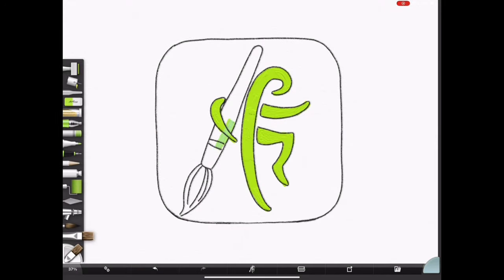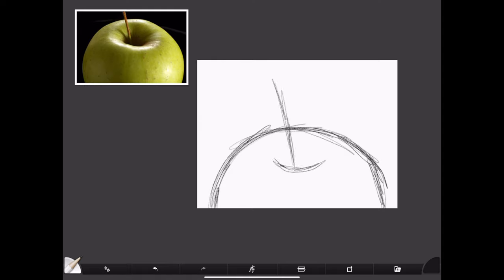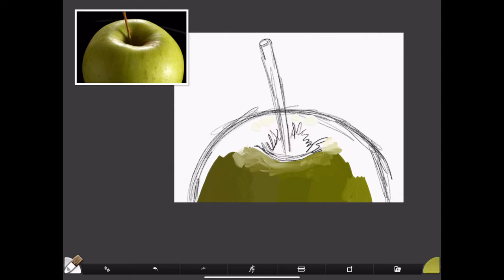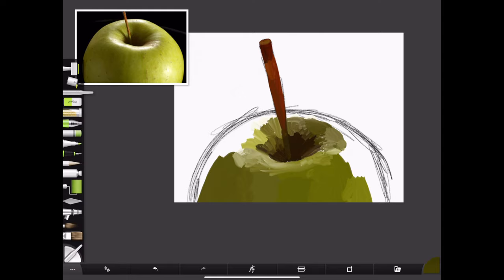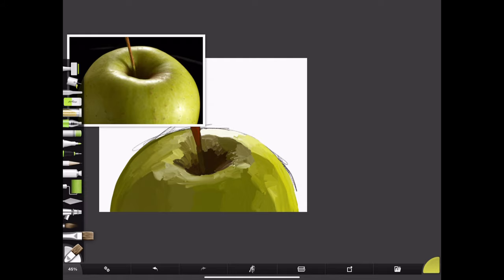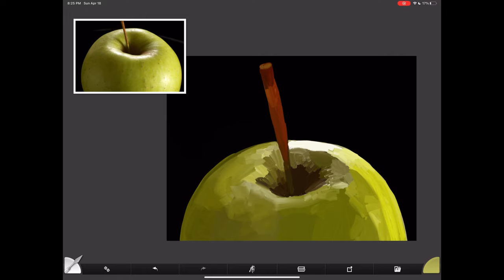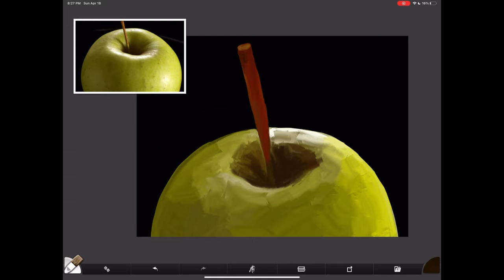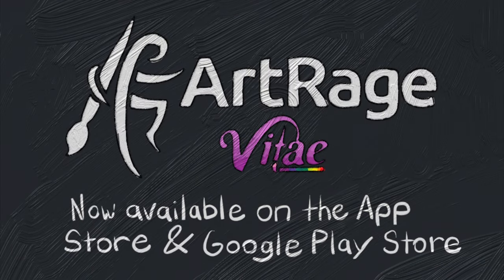ArtRage Vitae Mobile: Green Apple Still Life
A video tutorial that walks you through how to use ArtRage Vitae Mobile to create a still life of a green apple. ArtRage Vitae Mobile is available now on iOS and Google Play.